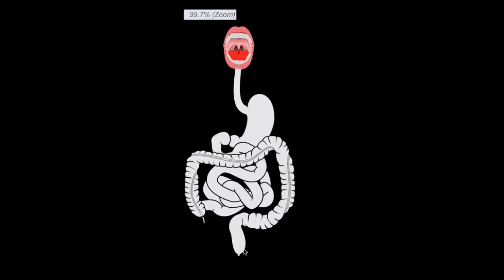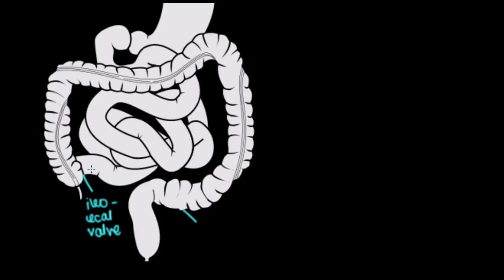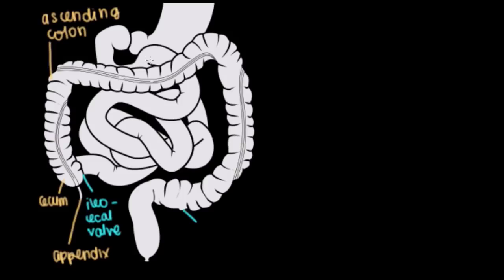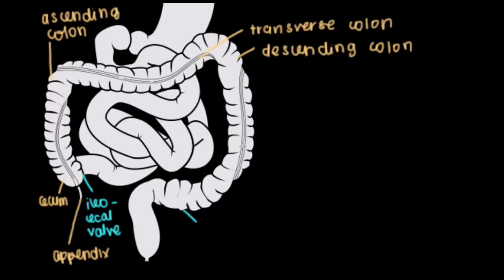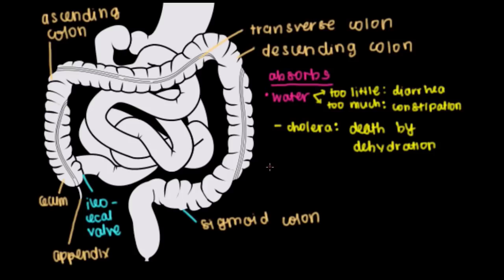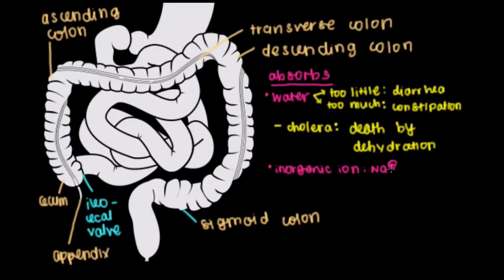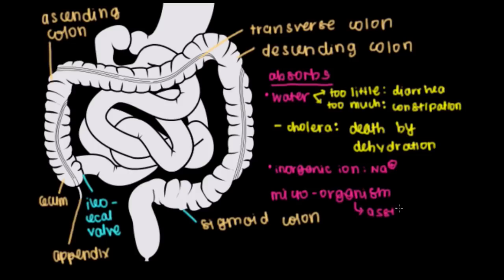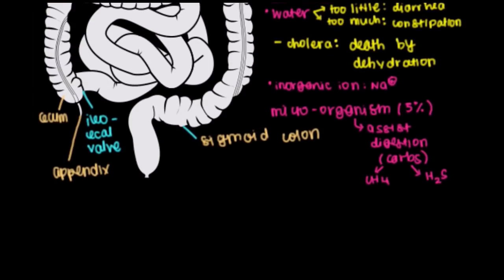Colon, rectum, and anus Gastrointestinal system physiology NCLEX RN Khan Academy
Gastrointestinal Tract